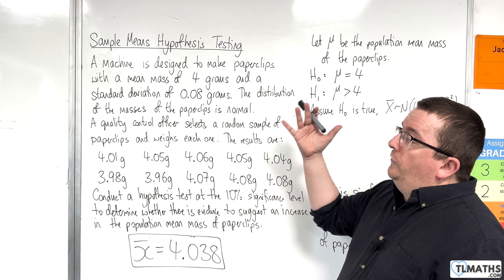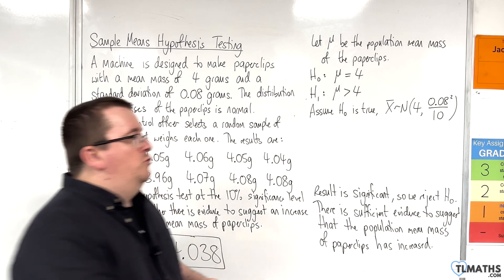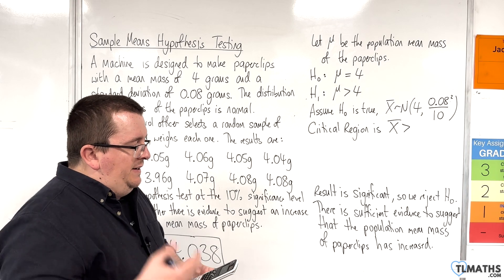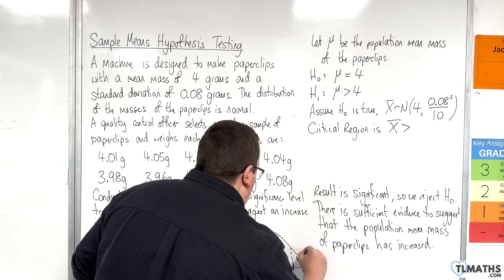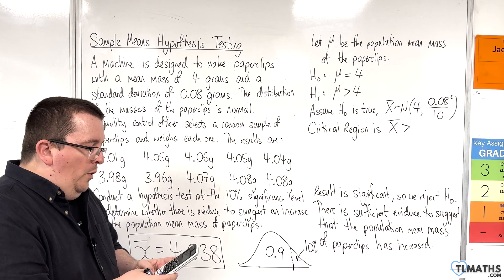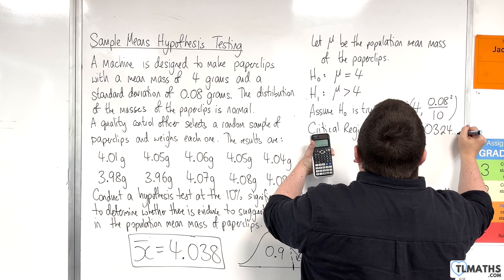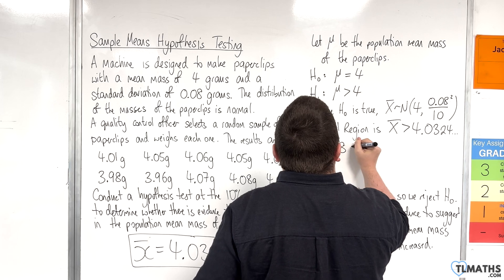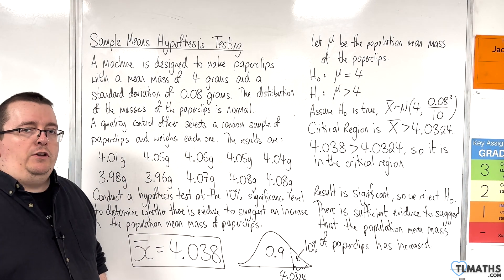A-Level Maths: O3-07 Sample Means Hypothesis Testing Example 2 - Critical Region Method